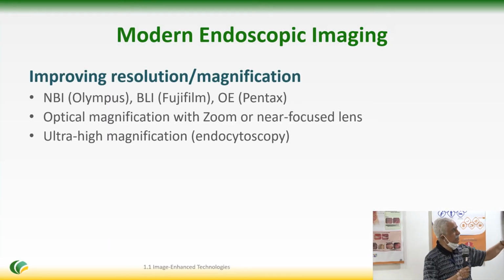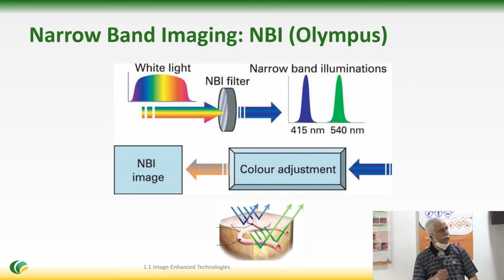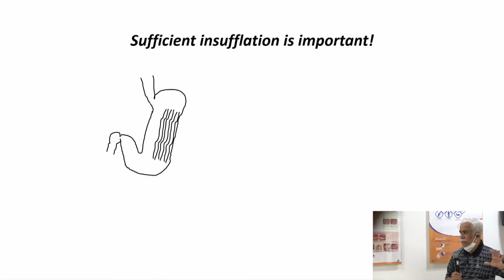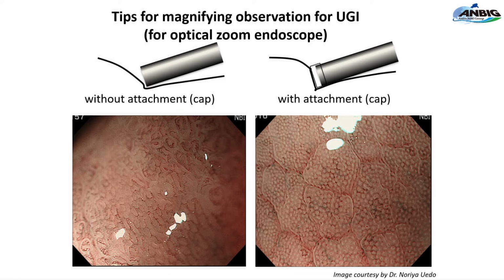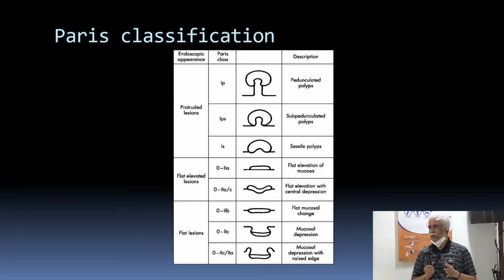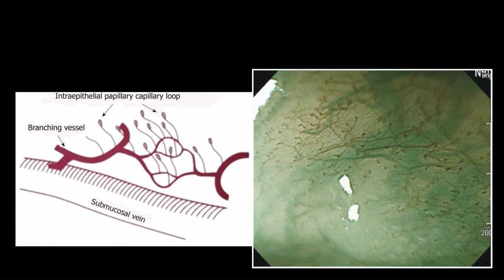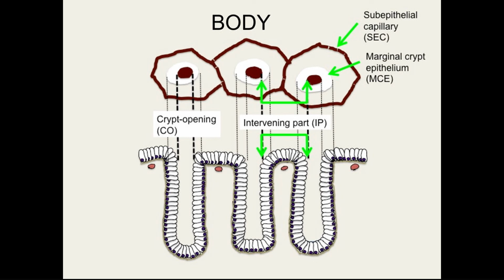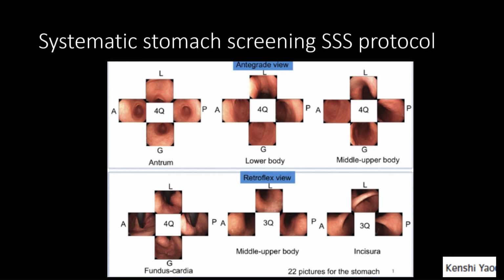Narrow Band Imaging Workshop | Speaker - Dr. Naresh Bhatt | Mission Gastro Hospital - Ahmedbad